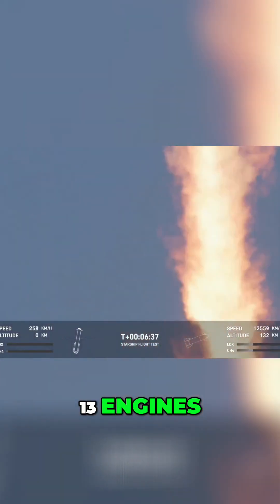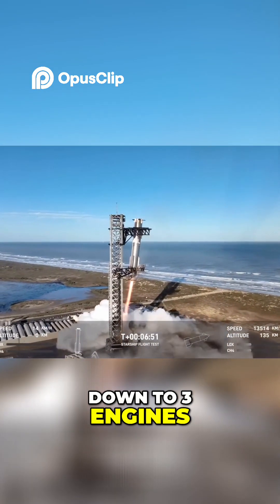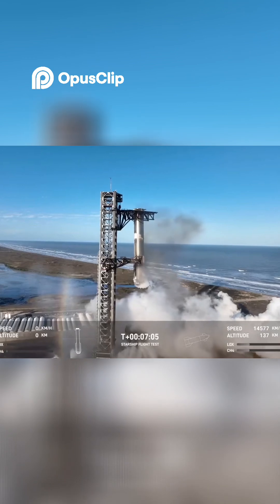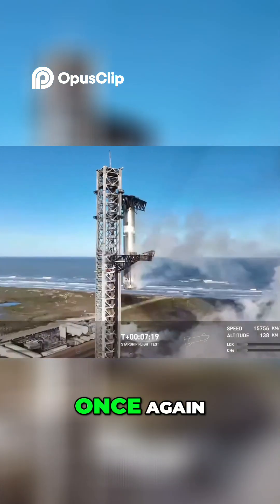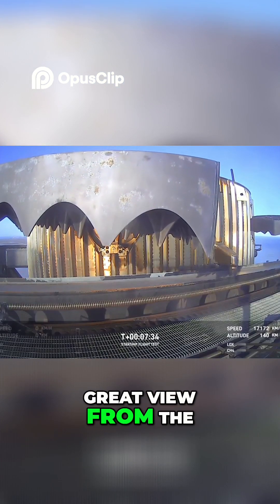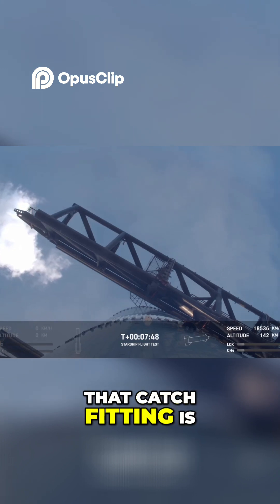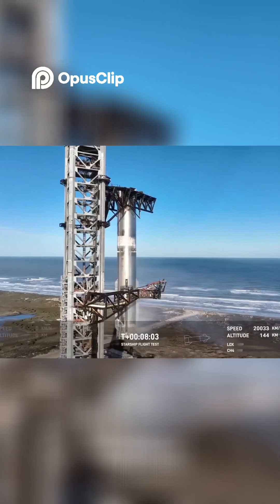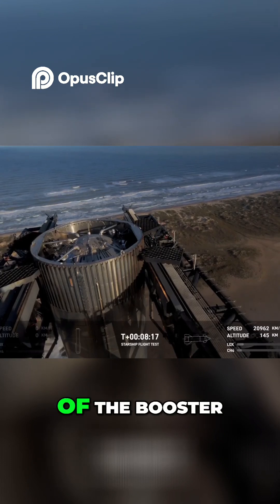Unbelievable Booster Catch: A Stunning Launch Tower Moment